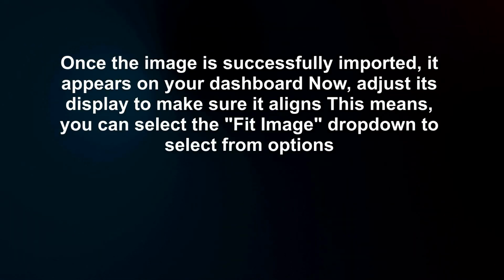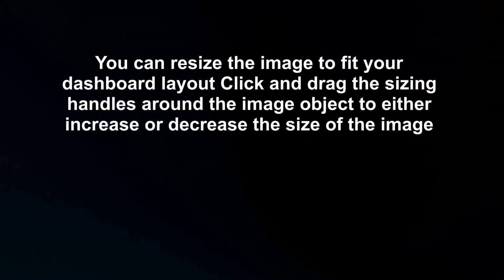How to Add Image In Tableau Dashboard - GUIDE!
How to Add Image In Tableau Dashboard demonstrates the steps to incorporate images into Tableau dashboards, enhancing visual appeal and providing context to data presentations, allowing for storytelling and branding within the analytical environment.

00:00 Intro
00:10 Open Tableau Dashboard
00:18 Add Image Object
00:22 Choose Image
00:31 Adjust Display
00:36 Resize Image
00:44 Conclusion